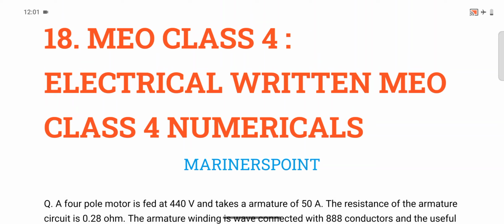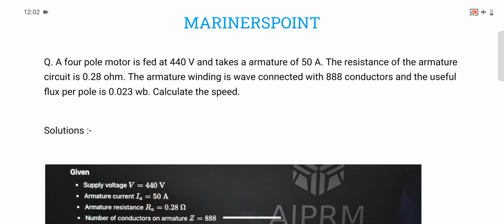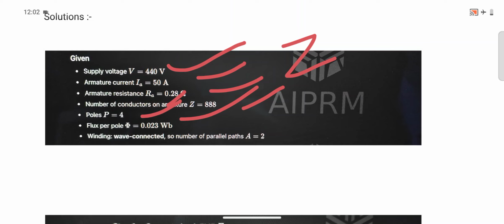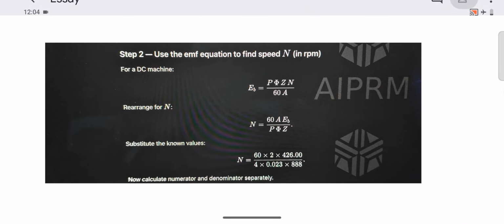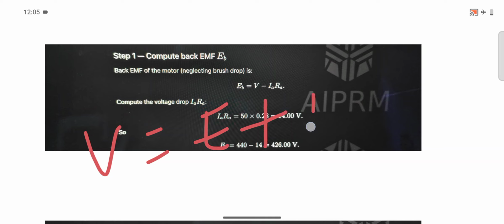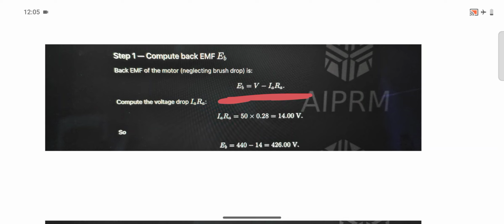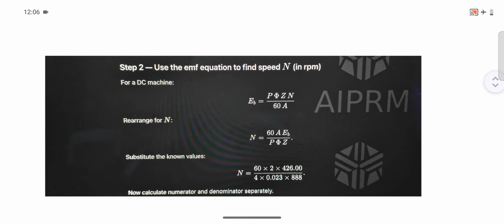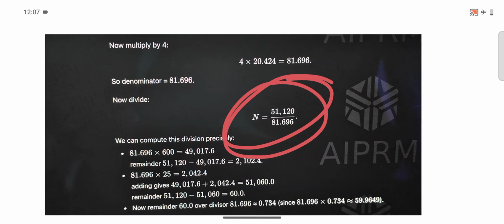MEO CLASS 4 ELECTRICAL WRITTEN NUMERICAL QUESTIONS WITH ANSWERS